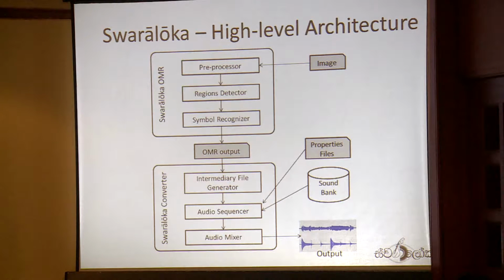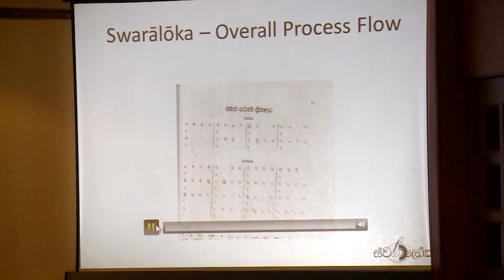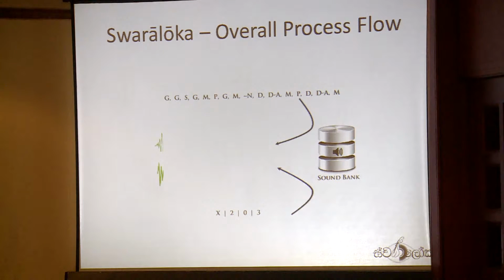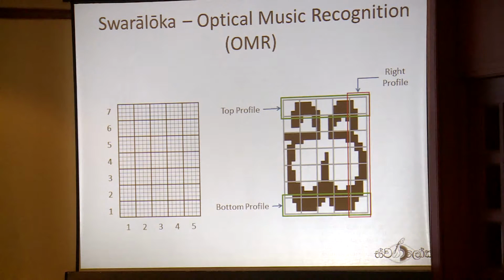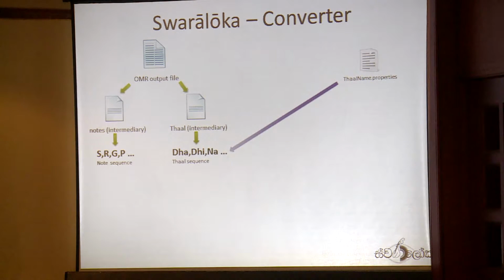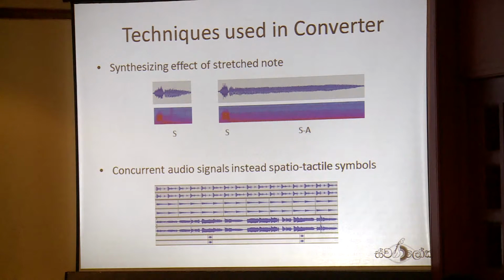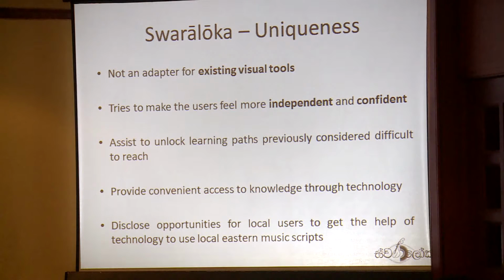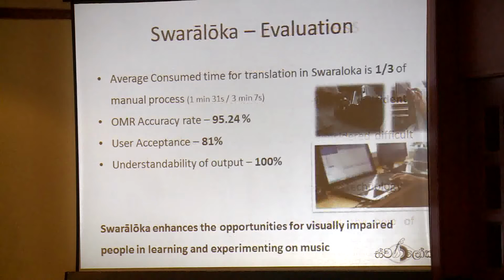Lakshman Jayaratne || Swarālōka || Parallel Session 3.1 || SILVER OAK 1